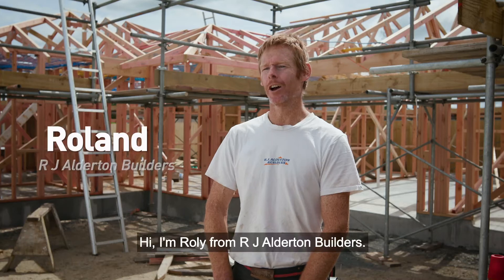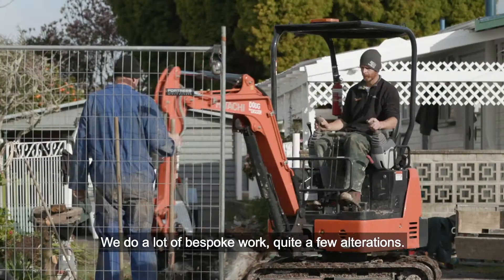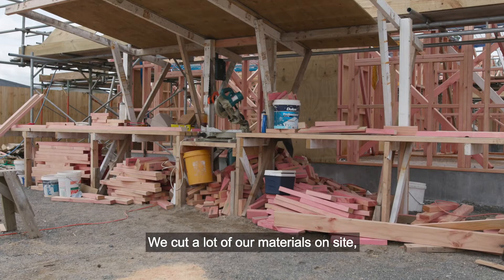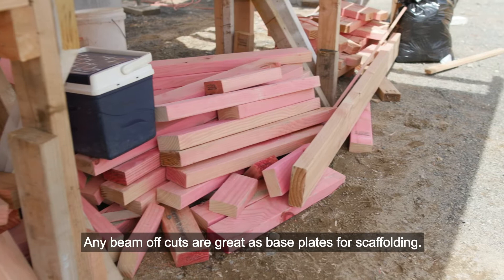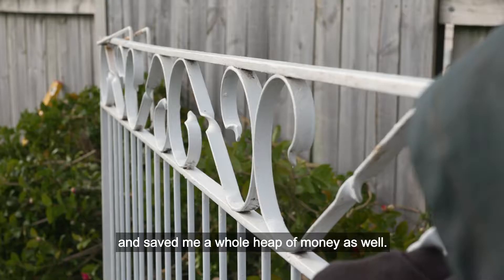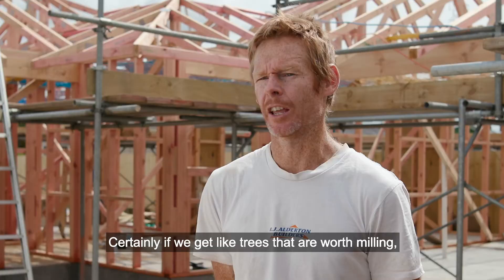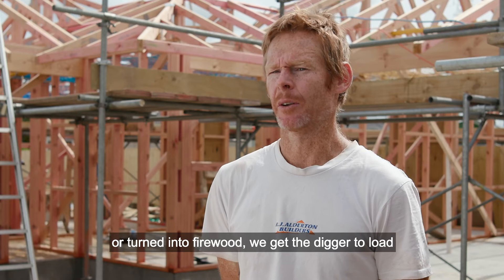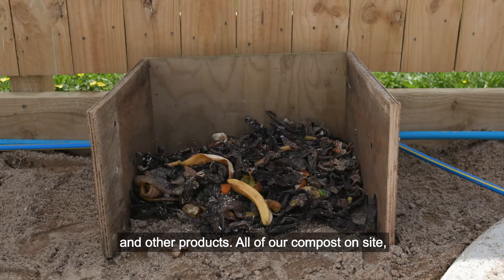Reducing Construction Waste On Site with Hamilton City Council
Video courtesy of Hamilton City Council
Roland from R J Alderton Builders in Hamilton demonstrates how good waste management practice on site is saving 75% of their material from landfill

You can use Homestar and Green Star to guide your waste management practices.